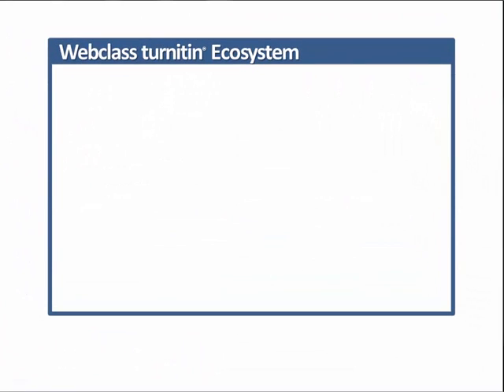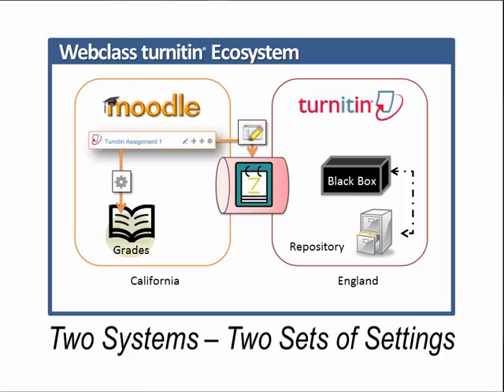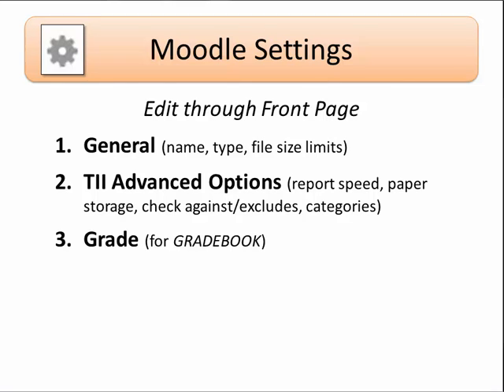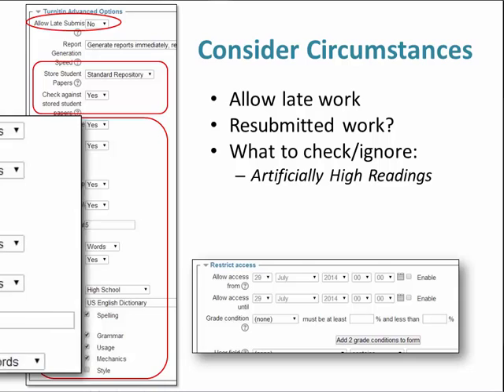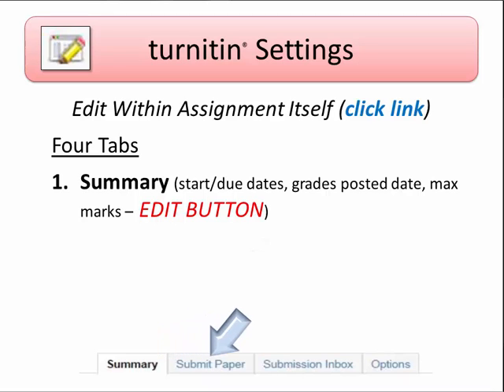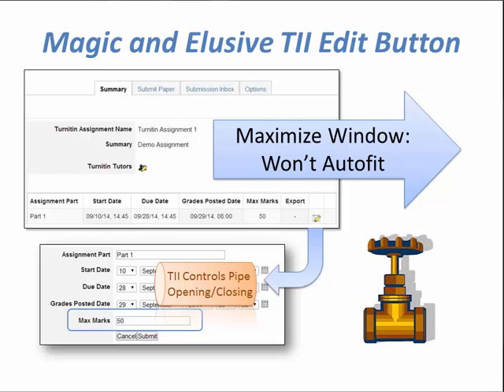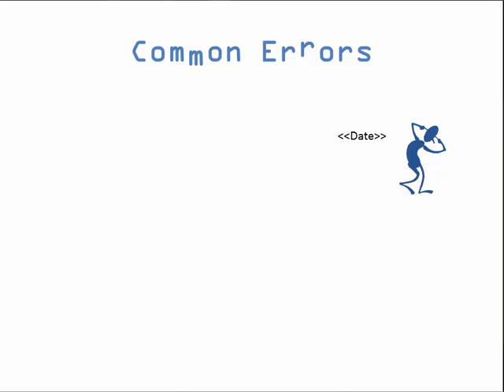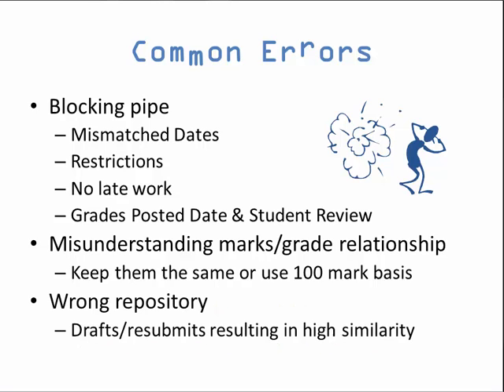2014_04 Turnitin Maintenance and Gradebook Linkages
Coleman University Professional Development "Amplification" Series.  Second course discusses the use of Moodle Direct and some of the best practices in its use.